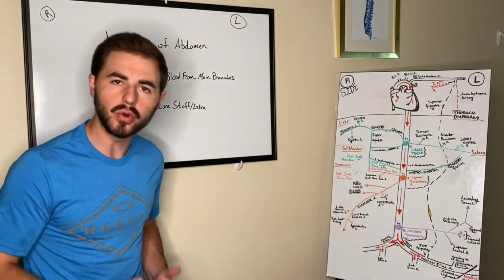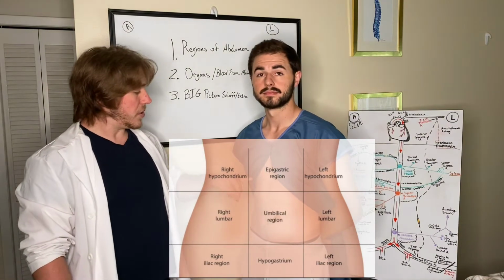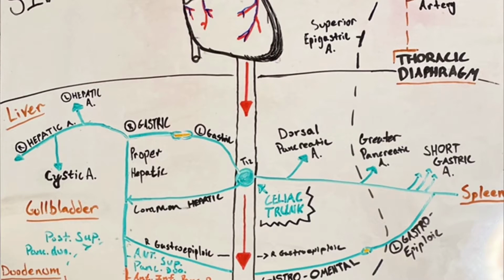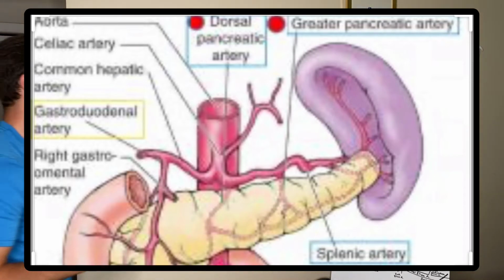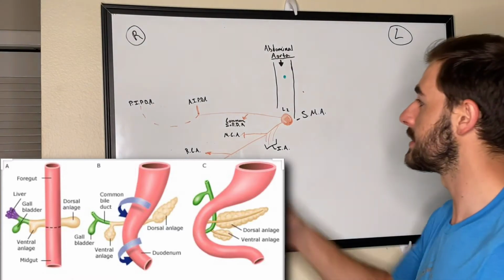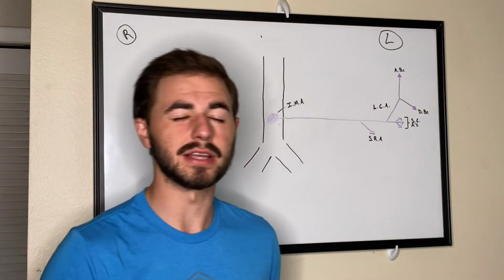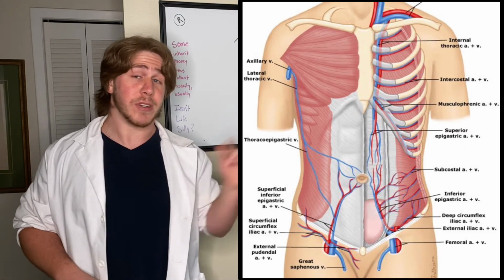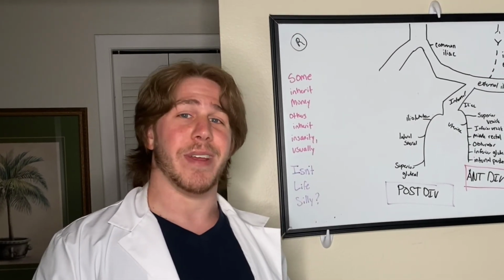Abdominal Aorta and the 9 Regions of Abdomen Explained! + GI Anatomy in UNDER 20 MINS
Join us once again, as we continue with the cardiovascular system! This video was designed to help you gain a “quick” yet detailed understanding of the abdominal aorta and its three main branches. This video will also help you understand not only the organs that these branches supply, but also the regions of the abdomen that these organs lie in. Stick around to also see the branches coming off the Internal Iliac Artery just past the abdominal aorta bifurcation at L4! Although we strice for 100% accuracy there may be errors and should be used for educational/entertainment purposes only. you should contact your healthcare provider for medical advice.